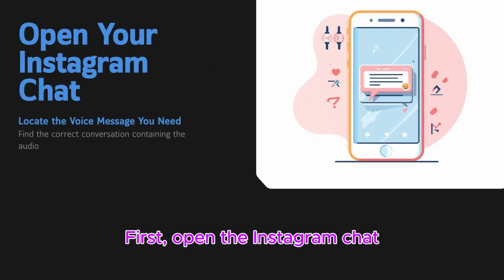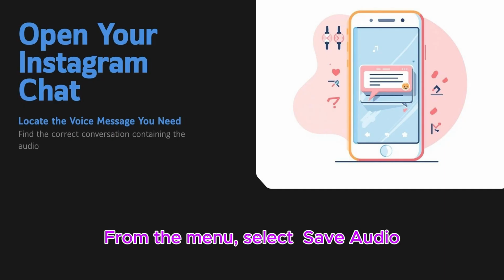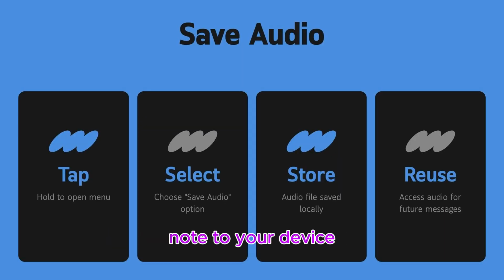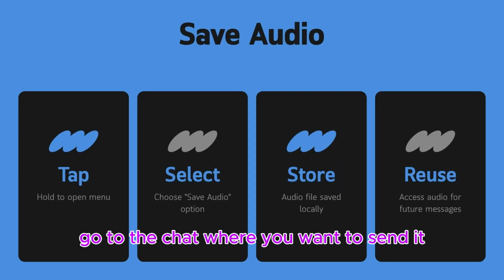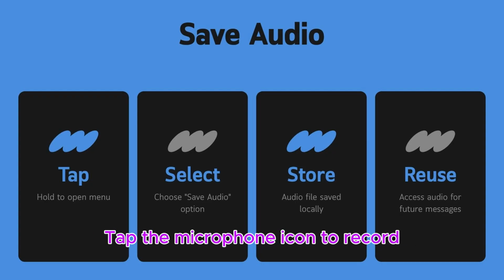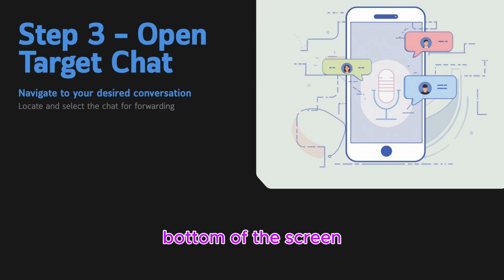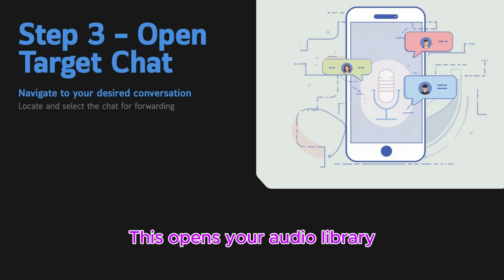How To Forward Voice Messages On Instagram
Share important audio clips by learning how to forward voice messages on Instagram. This messaging tutorial shows you the simple steps: press and hold the voice message in a chat, then select the "Forward" arrow icon. Choose an existing chat or create a new one to share the audio instantly. Perfect for sharing funny moments, important details, or planning with groups without having to re-record. Master efficient Instagram communication. Hashtags